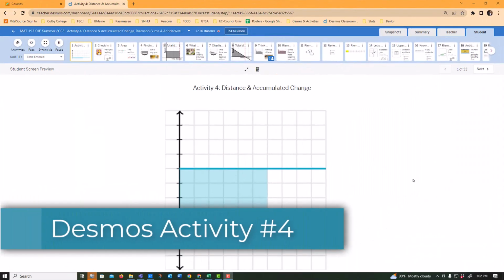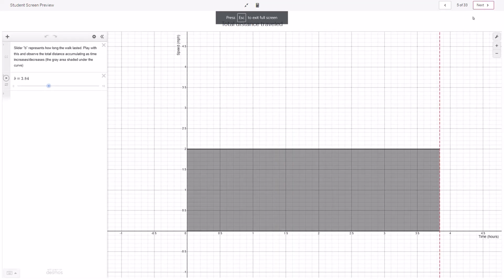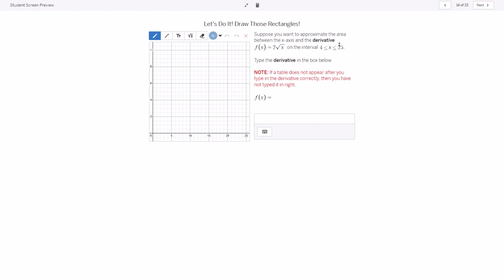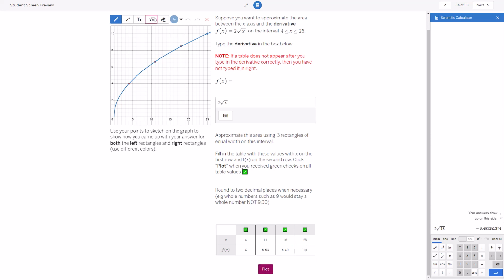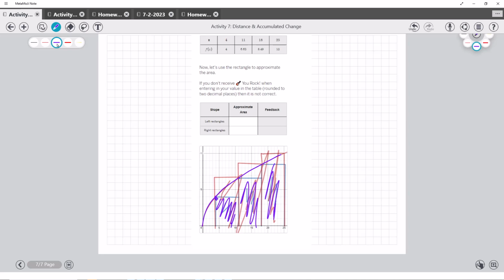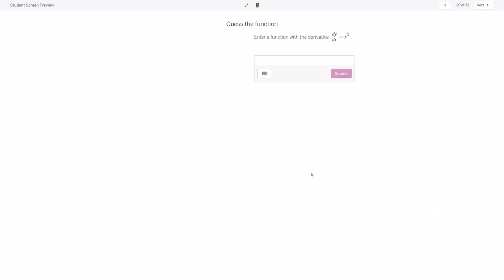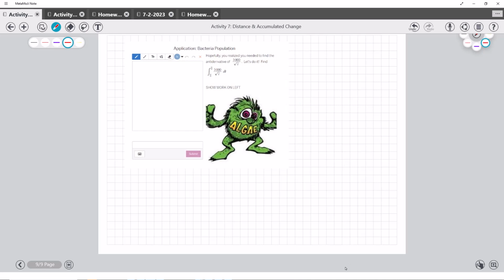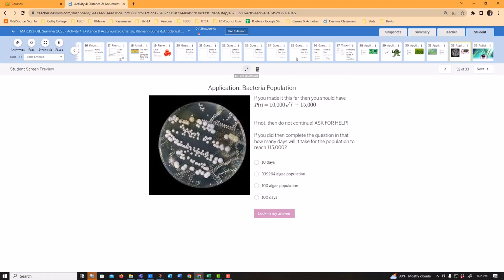Desmos Activity 4 (summer)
Hints on the Desmos Activity #4 for distance and accumulation and then antiderivatives